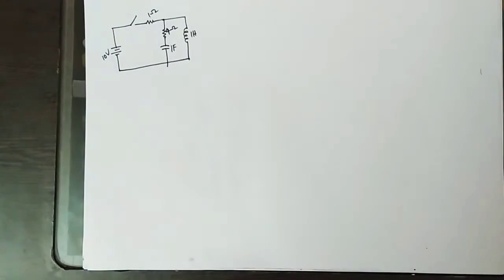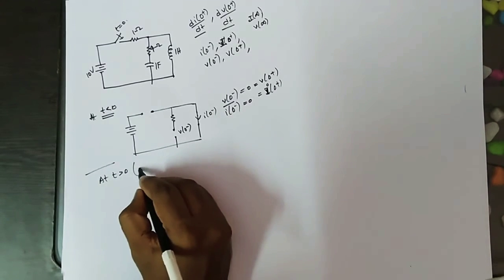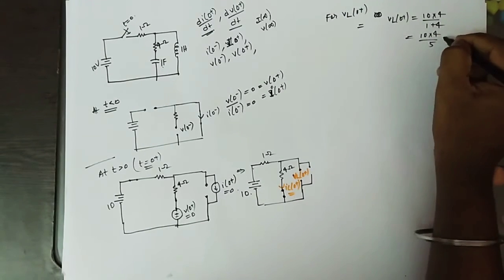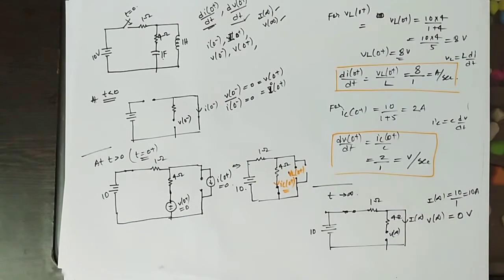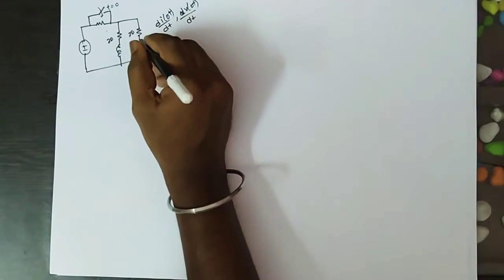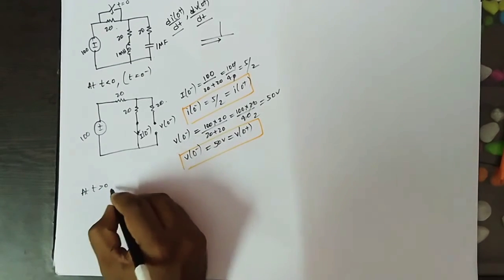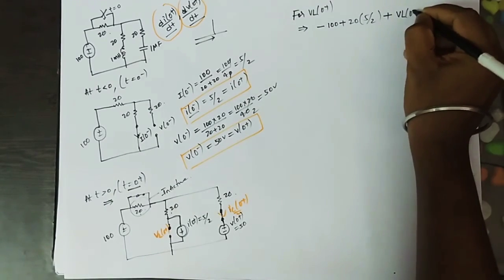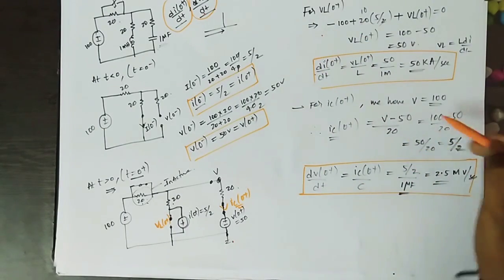Transients lec14(continue of problem solving of t=0+)